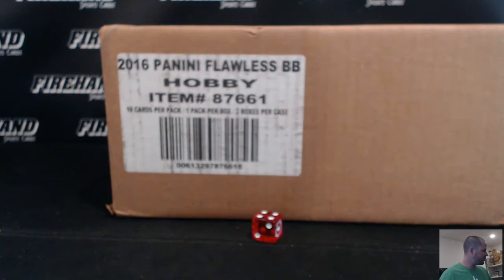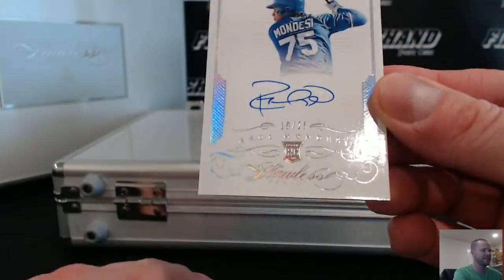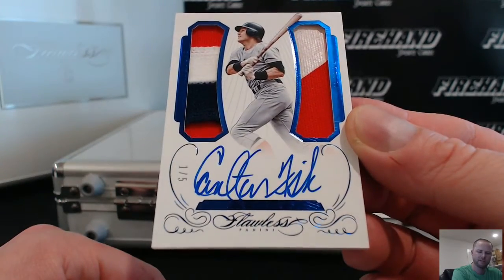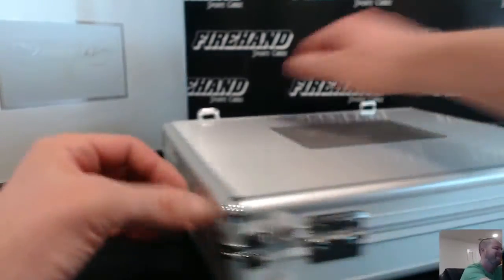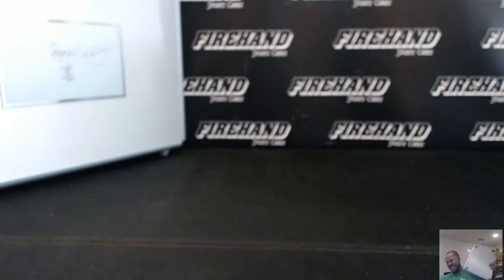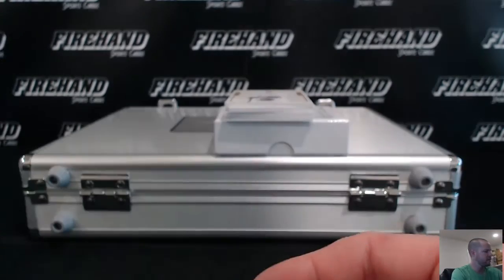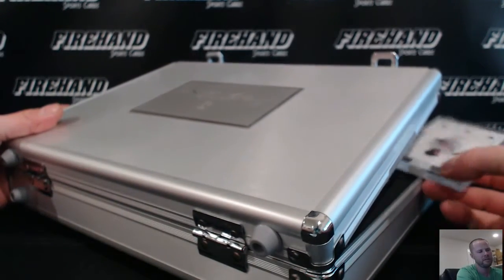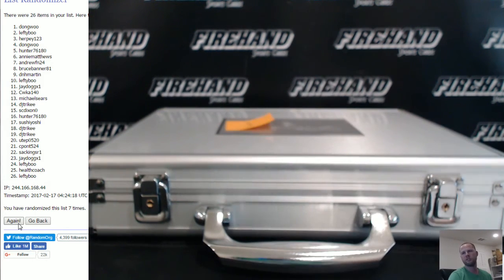Team Draw ~ 2016 Flawless Baseball 2 Box Case Break Random Teams #13 ~ 2/16/17